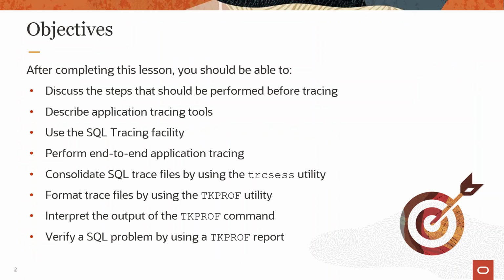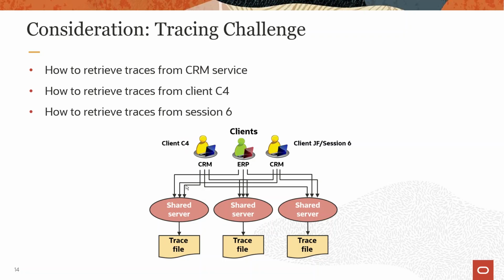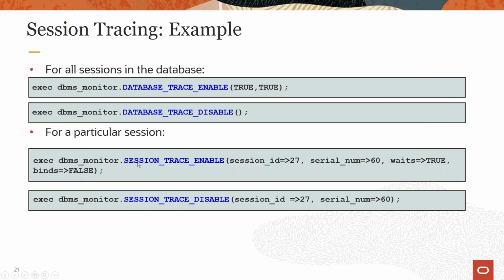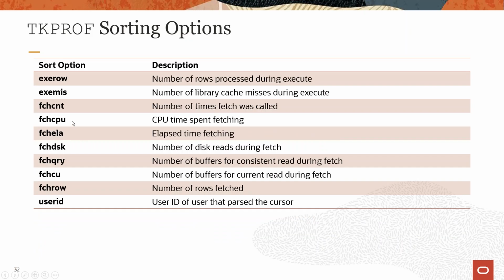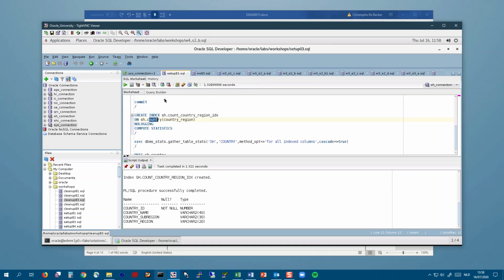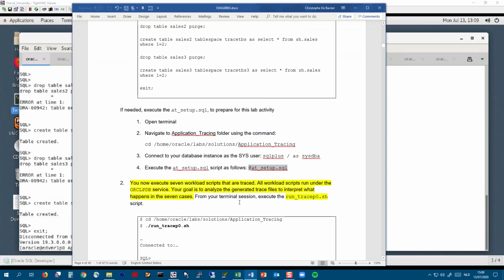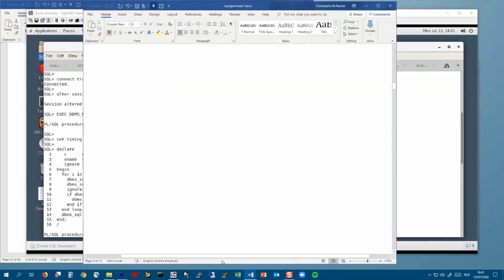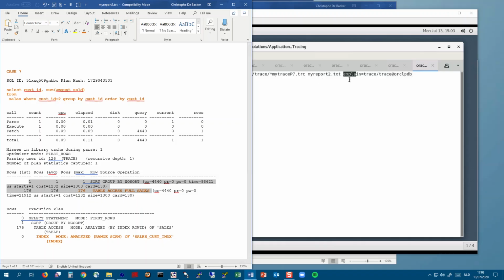SQL Tuning Workshop 03/13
Oracle Database 19c: SQL Tuning Workshop

3 :Using Application Tracing Tools
Using Application Tracing Tools 30m
trcsess Utility 24m
Workshop 3: Learn to Tune Sort Operation Using an Index in the ORDER BY Clauses 15m
Practice 3-1: Tracing Applications (Part 01) 14m
Practice 3-1: Tracing Applications (Part 02) 19m